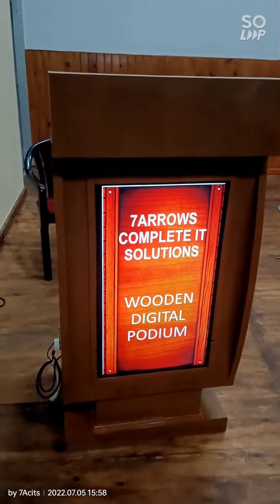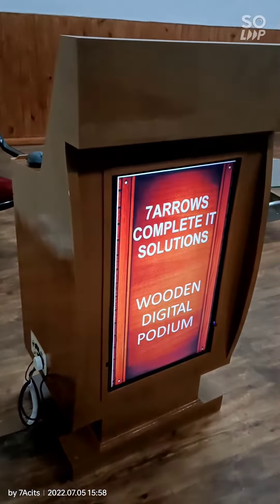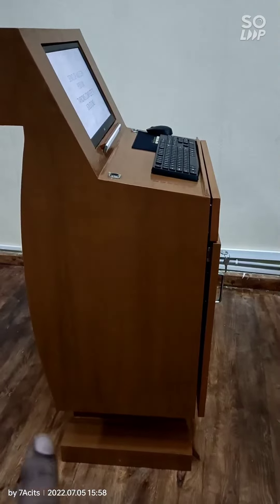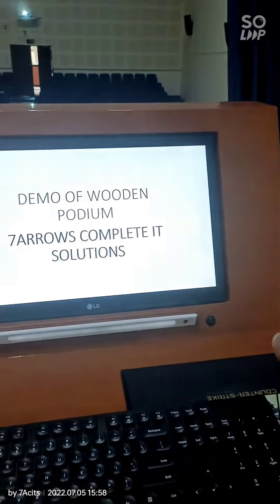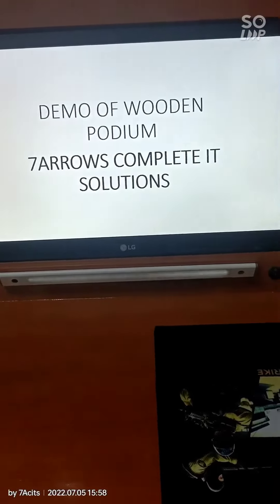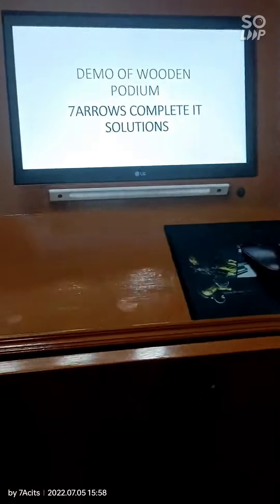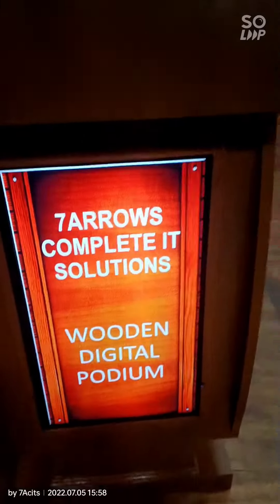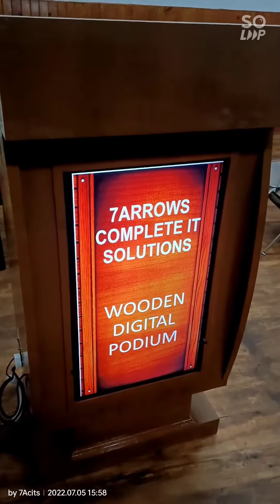Digital Wooden Podium made By Team 7Arrows